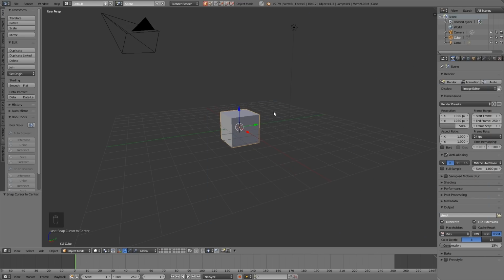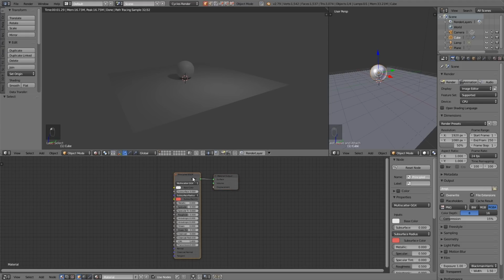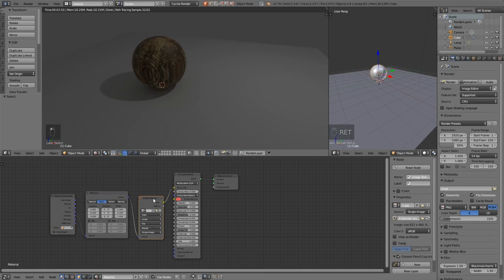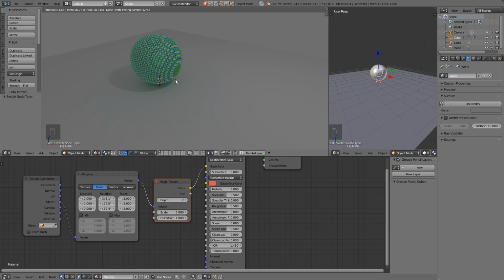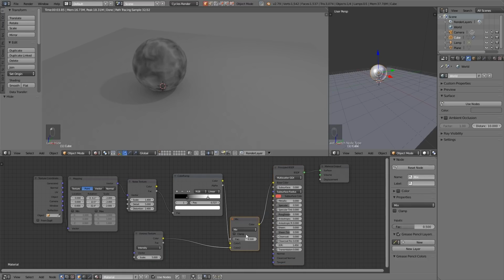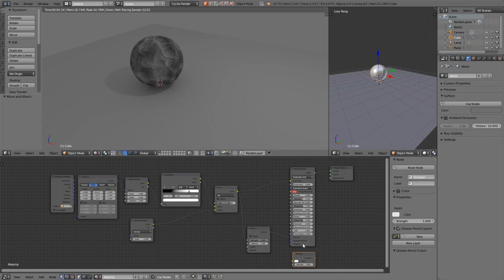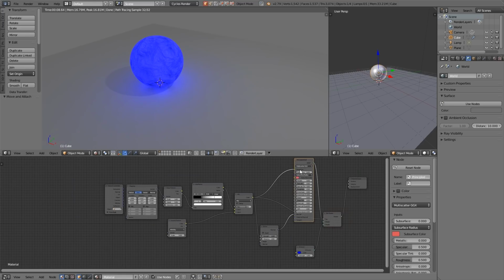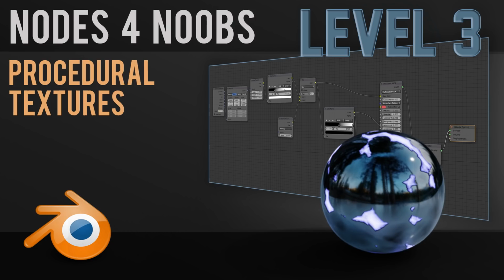Introduction to the node editor - level 3 - Mapping and Factor Nodes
In this video about the node editor I go through texture coordinates and mapping as well as procedural textures. The i go into a bit of detail about the factor input